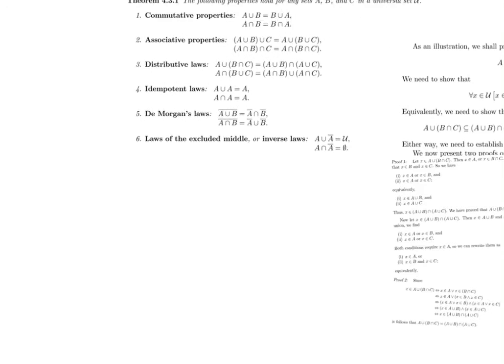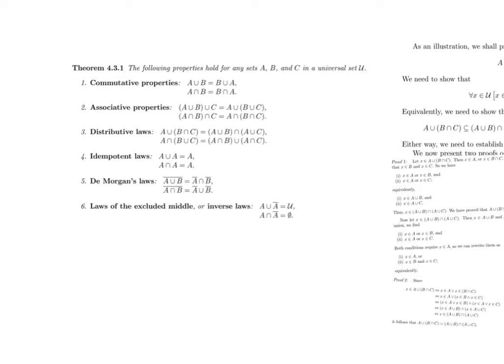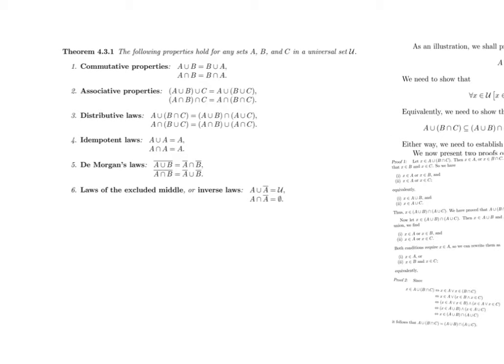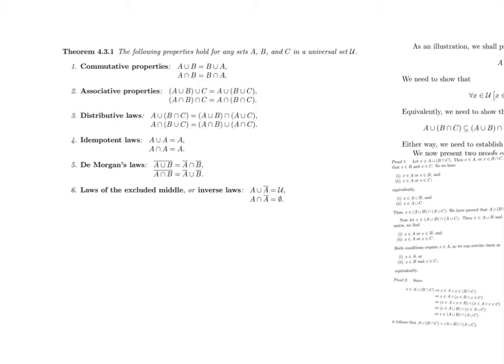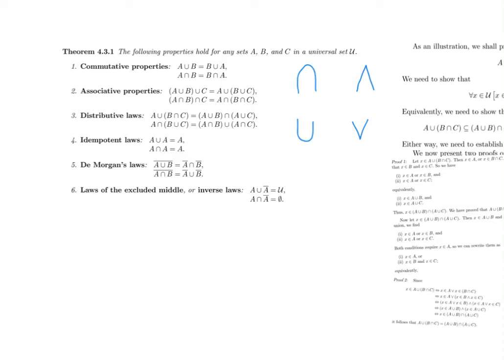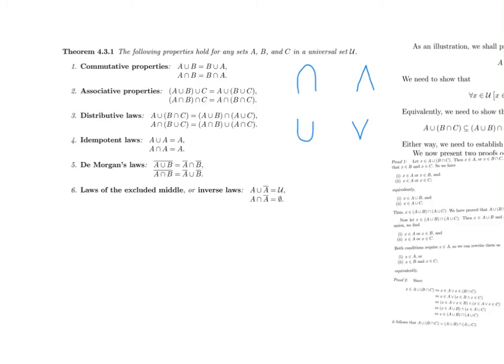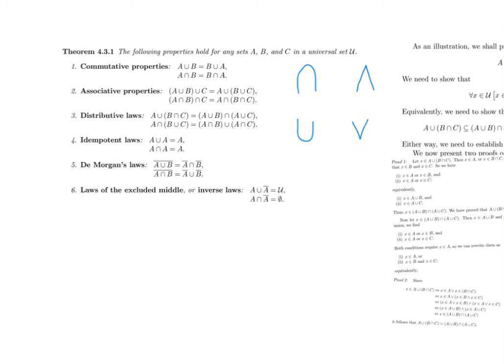Math 022 Section 4.3 Unions and Intersections (Part 1)